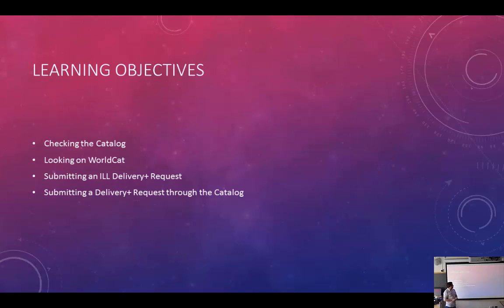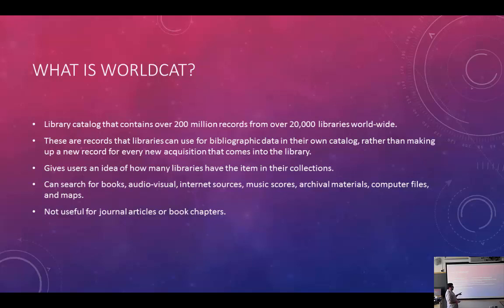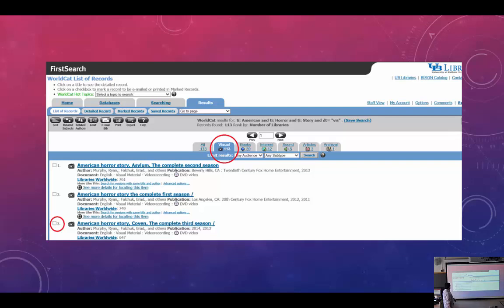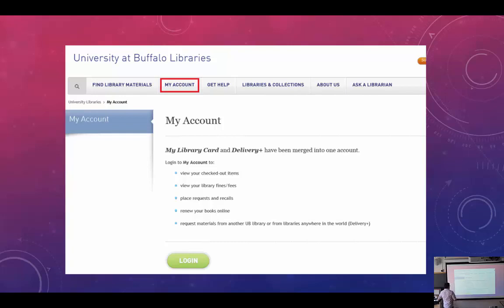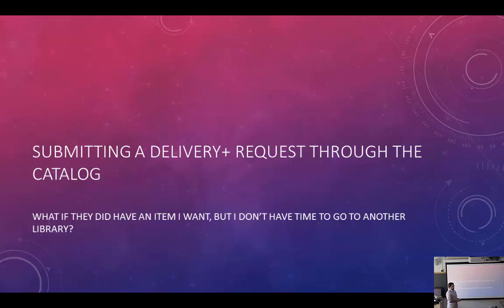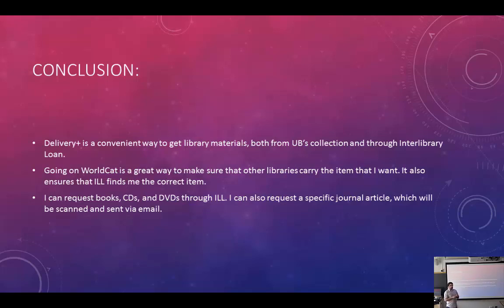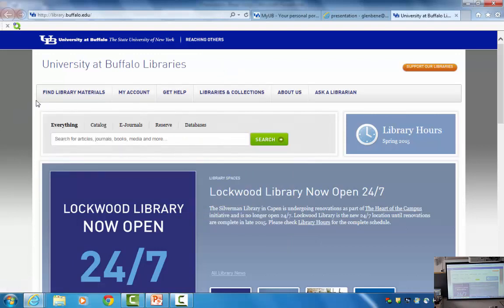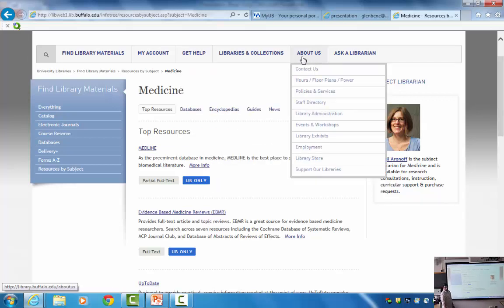Delivery+ Presentation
A training session that covers the Delivery+ service available through UB Libraries.